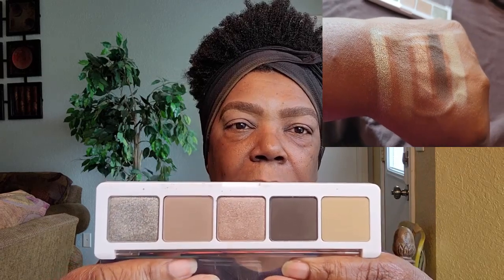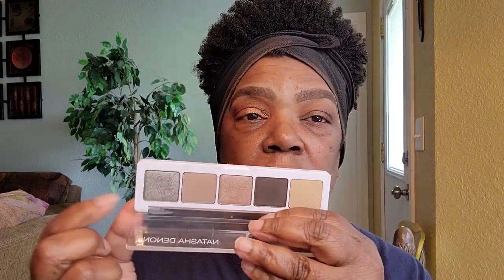Shop My Stash Rehash May 2021| Trying New Products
Foundation Shades:
Fenty Beauty By Rihanna Pro Pilt'r Hydrating Longwear Foundation (420)
Uoma Say What Foundation (Brown Sugar T2C)
Huda Beauty FauxFilter Foundation Stick (500 G Mocha )
Clinique Even Better Clinical Serum Foundation (CN 116 Spice)